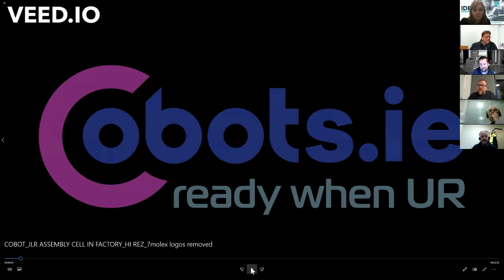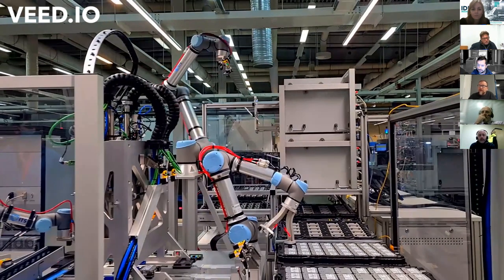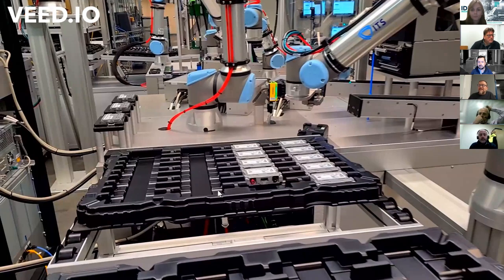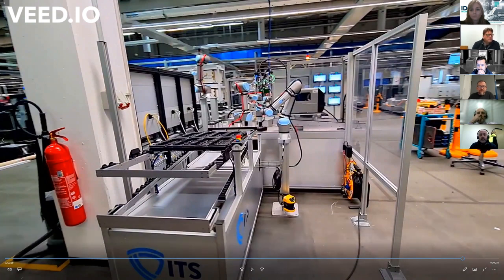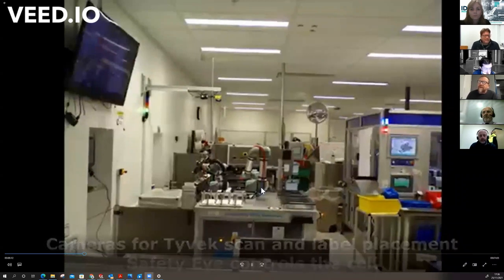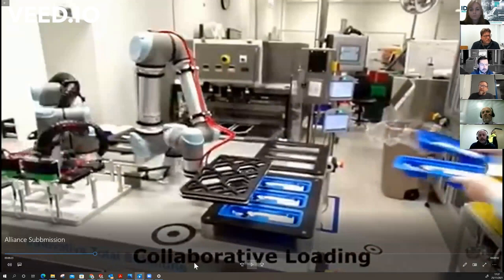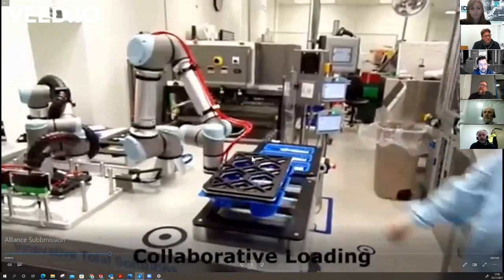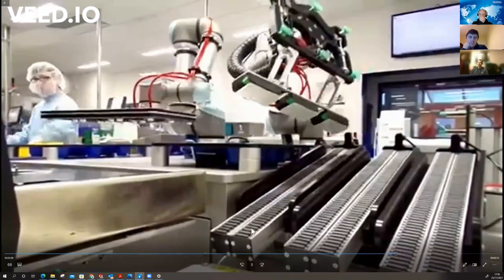DI4TEX - Cobots ie